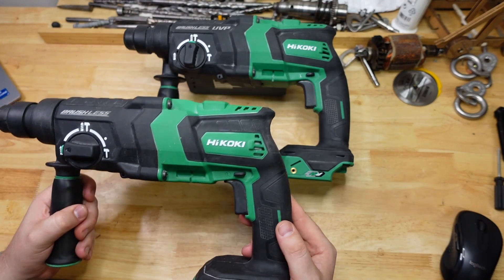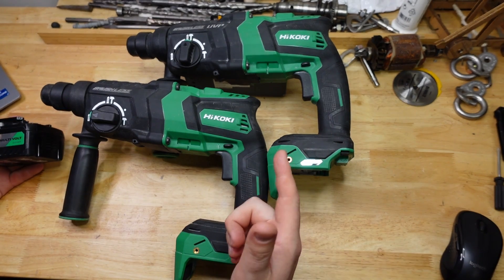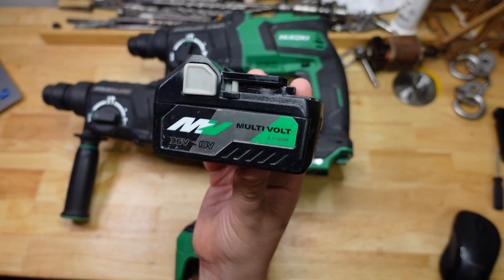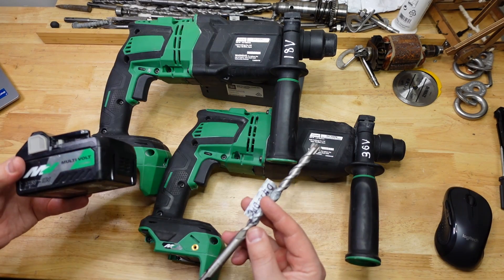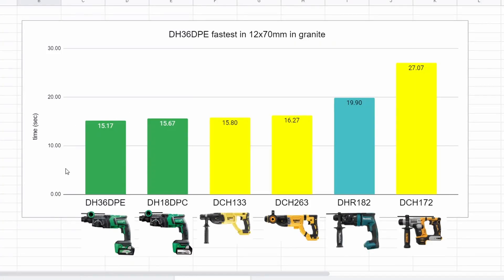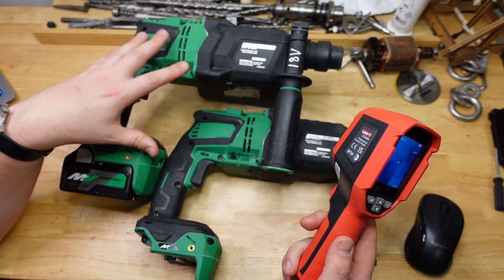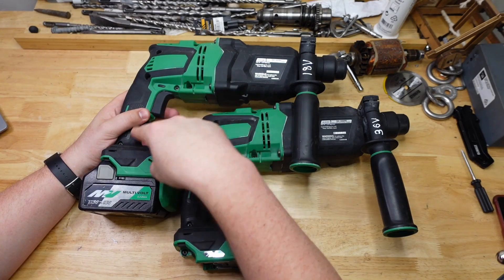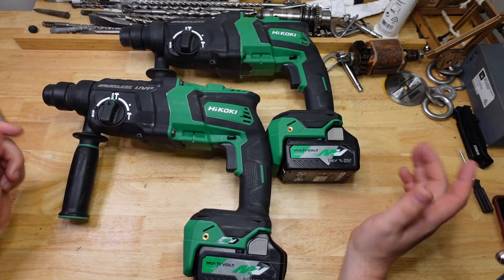18V vs 36V vs Granite! (Hikoki/Metabo HPT Rotary hammers)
So here I have 2 Hikoki rotary hammers, the DH36DPE & DH18DPC. I was keen to find out how much of difference the 36Volt made over the 18V, and so I did a granite runtime test to see how many holes they can get drilled, plus how fast/drilling power, plus some other stuff. So is Hikoki 36V better than 18V? let's find out!
I don't think these tools are out in the Metabo HPT range yet, but keep an eye out if you're interested.

Cheers!

00:00 - Prologue
00:23 - Intro
00:35 - What's multivolt?
01:18 - The drills
01:52 - Granite runtime test
03:29 - Test results
04:27 - Drill speed
05:27 - Runtime
05:52 - Heat measurements
06:43 - Discussion
08:11 - Conclusion